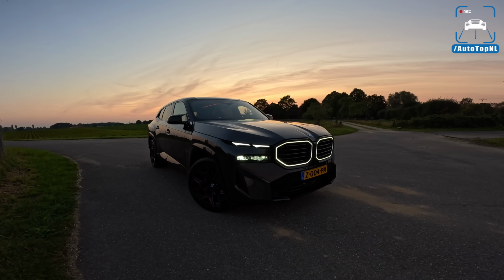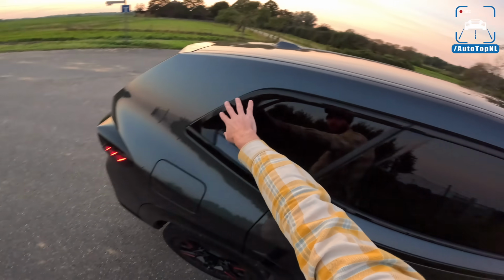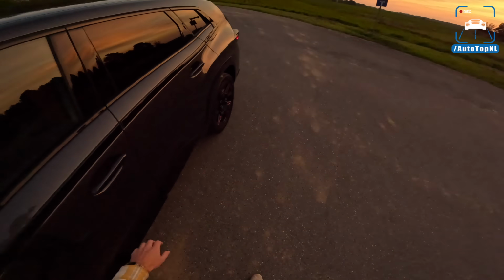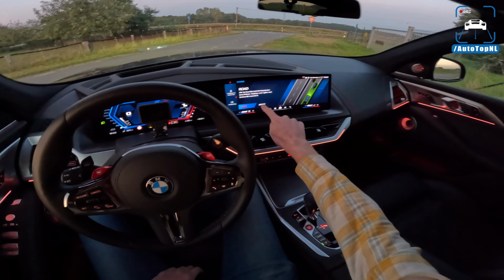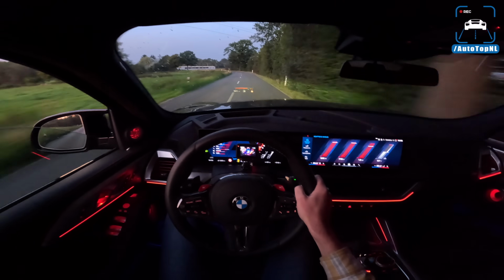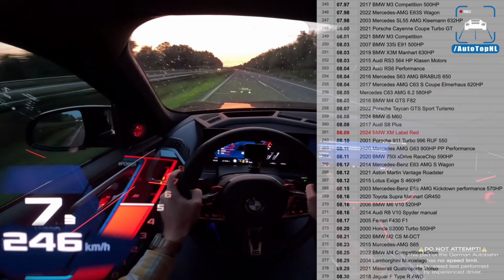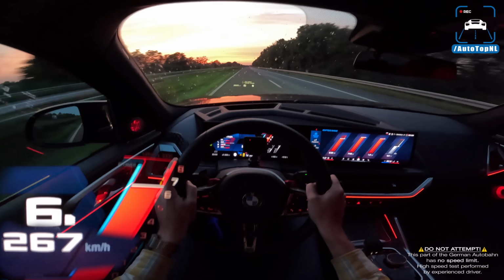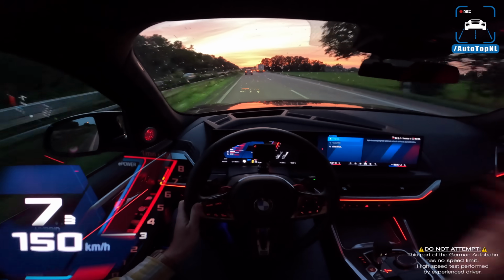BMW XM LABEL RED // 290KMH REVIEW on AUTOBAHN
00:00 Walkaround
02:52 Engine
03:32 Interior
05:10 Test Drive
08:00 Autobahn

 code “community” for €15 discount
 Superior accuracy
 works anywhere with any vehicle
️ no 3G/4G needed